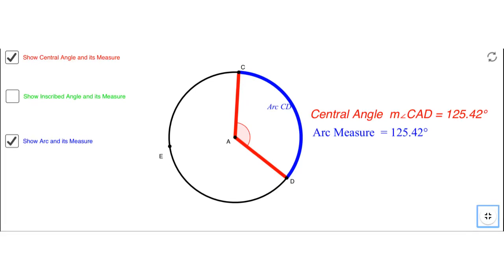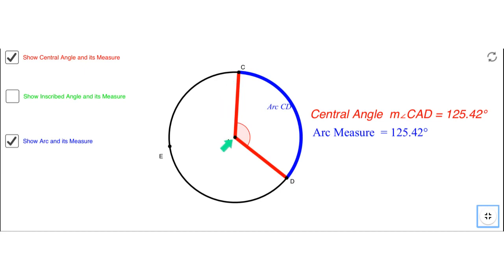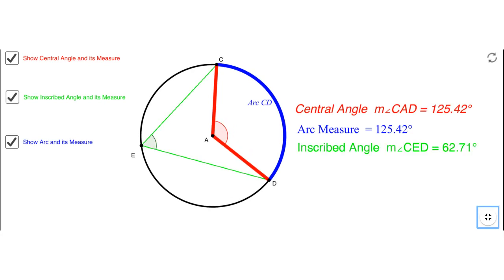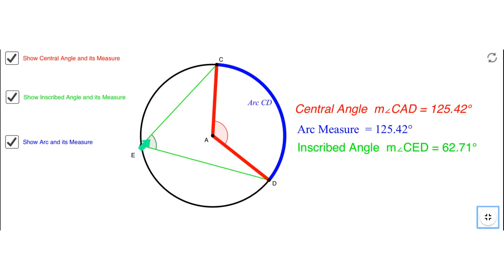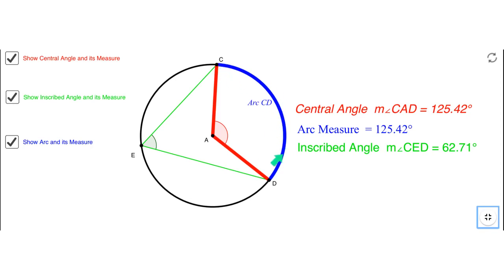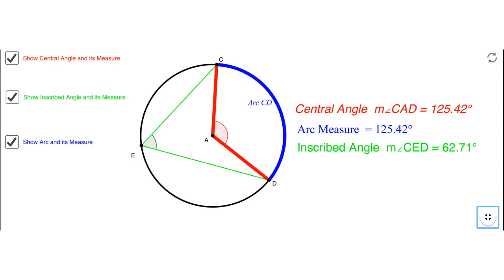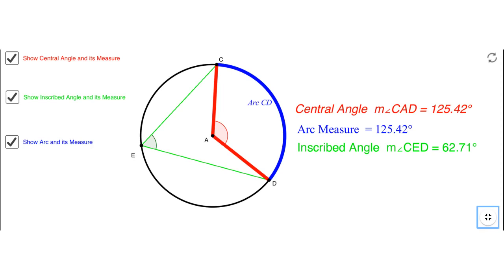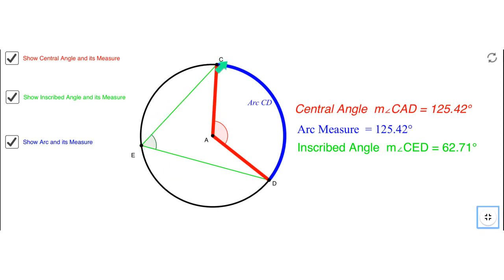Central, and Inscribed Angles and Intercepted Arcs